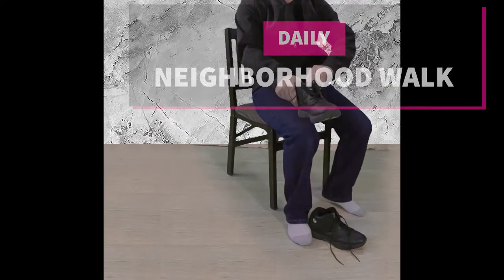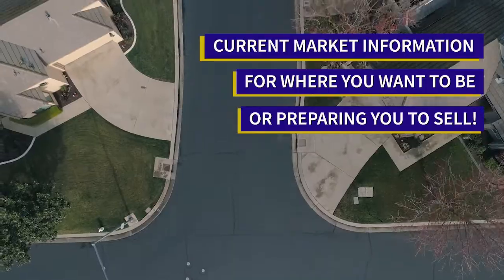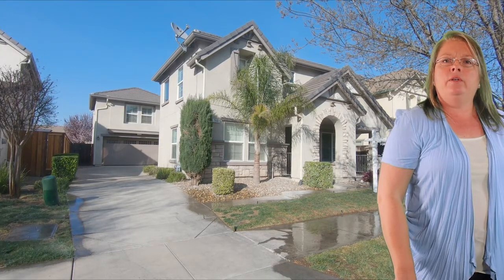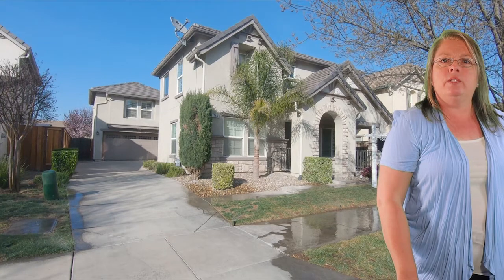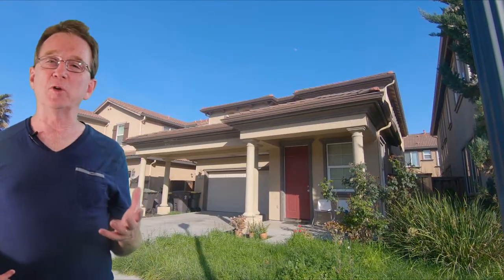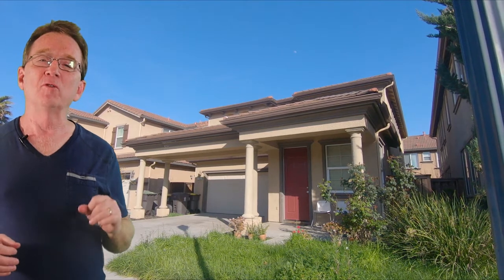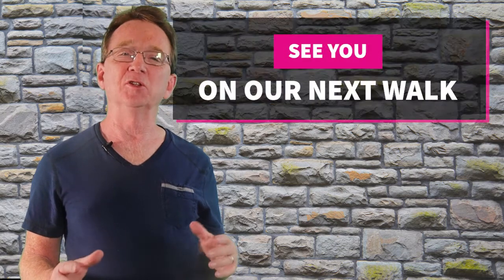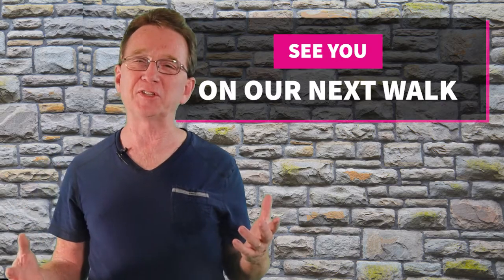Homes for Sale in Lathrop CA 95330, Neighborhood Walk Real Estate Vlog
Wednesday's episode of our daily neighborhood walk property vlog, where we show homes for sale, in local neighborhoods in California's central valley real estate market. This Walk is from March 4th 2020. Your Hosts Bradley Price, Realtor and Darlene Price Realtor from Sonata Realty in Modesto, Today we are in Lathrop CA 95330, San Joaquin County, in the area West of Highway 5 East of the River. The link is for active properties throughout Your residential specialist and accredited buyers agent are prepared to help you with your next real estate transaction. For walks older than 2 weeks, look in our archived walks playlist, the links will still show currently properties for sale in those areas, Although the featured properties are more likely to be unavailable.